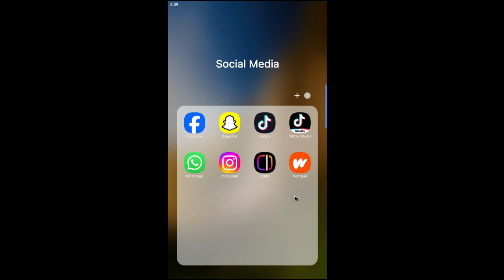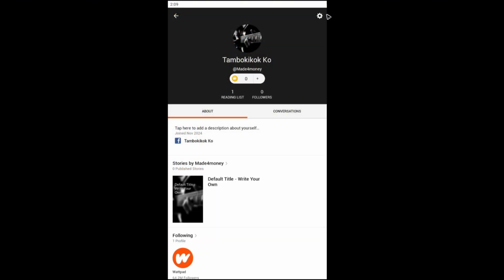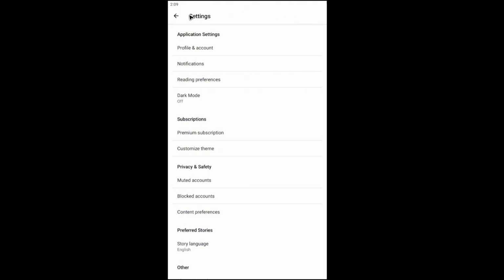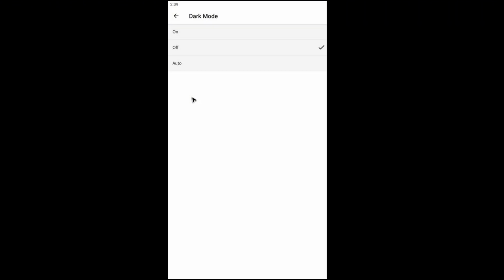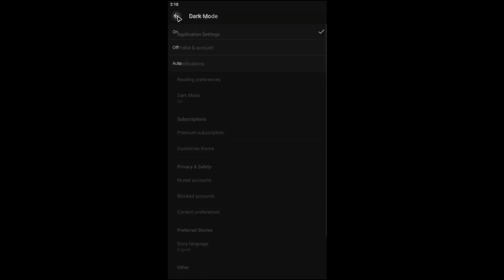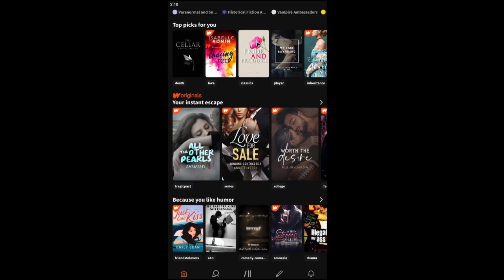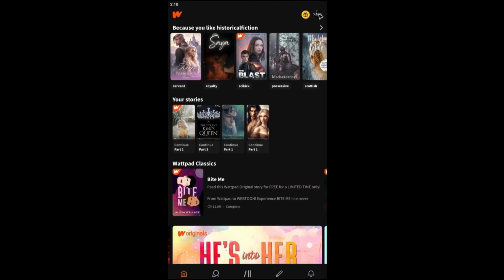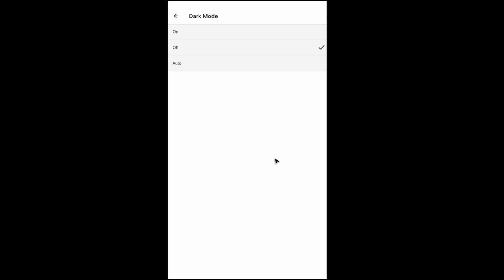How to ENABLE Dark Mode on Wattpad (Step by Step)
Want to reduce eye strain while reading on Wattpad? This step-by-step guide shows you how to enable dark mode on Wattpad for both mobile and desktop. Learn how to activate the built-in dark theme on the app and use browser extensions like Night Eye or Dark Reader to achieve a dark interface on the web version. Enhance your reading experience with these simple adjustments.